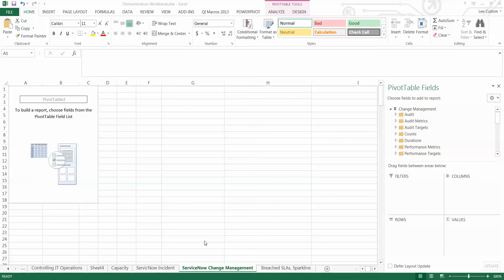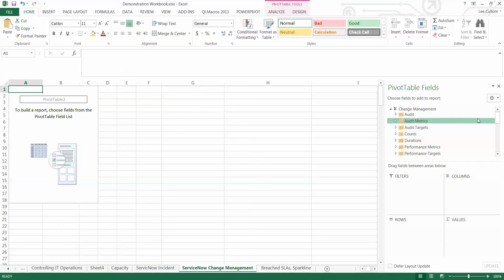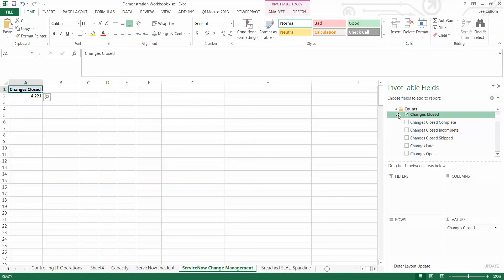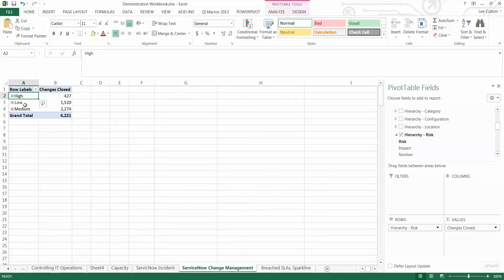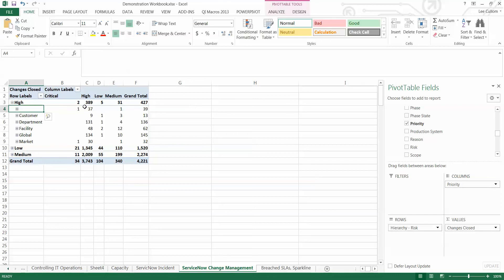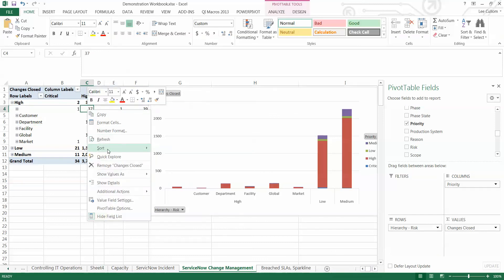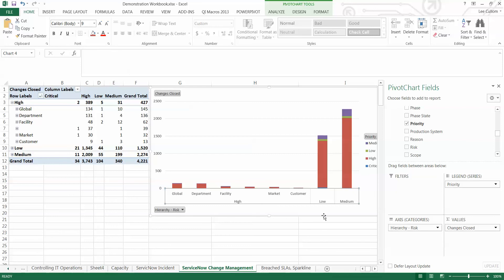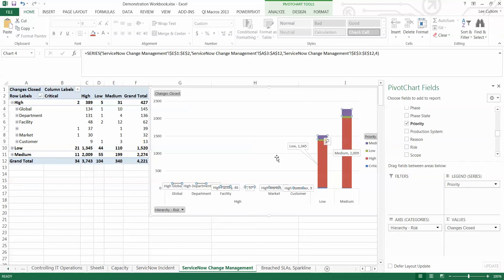ServiceNow™ Change Management, Clustered Column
ServiceNow Change Management, Clustered Column - BI applications for Enterprise IT